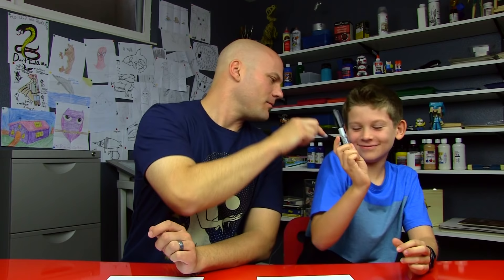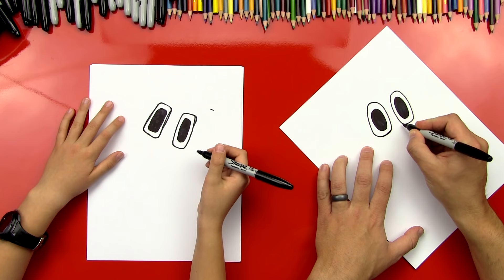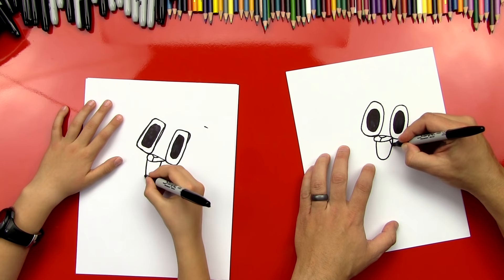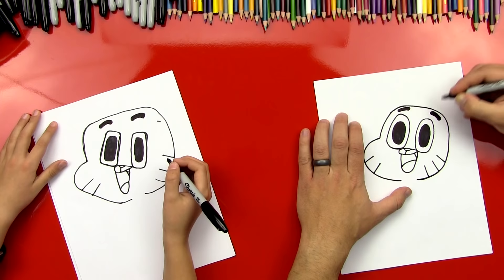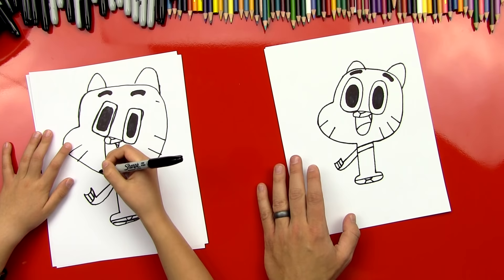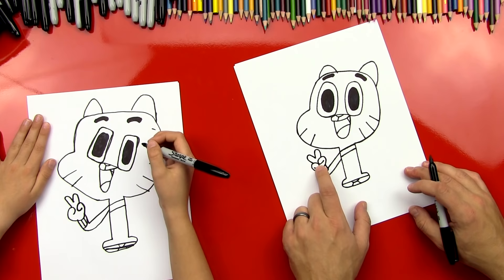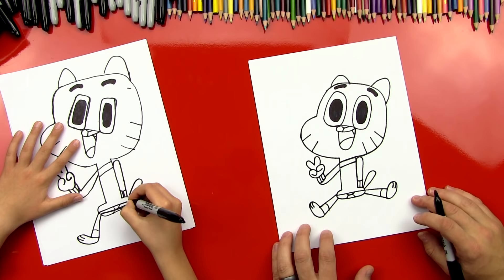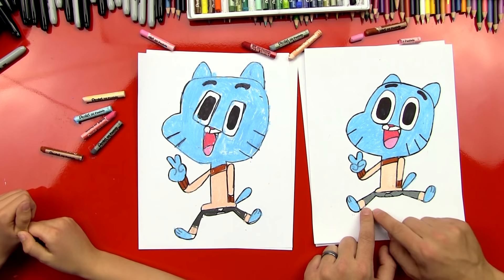How To Draw Gumball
We now love The Amazing World Of Gumball...I can't stop laughing when I watch the show. So I'm really excited for this how to draw Gumball episode!